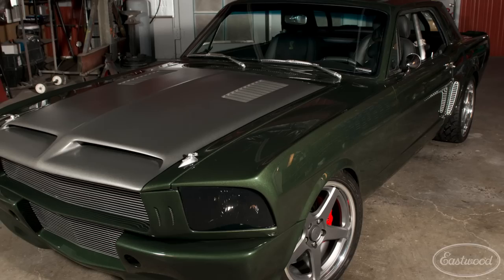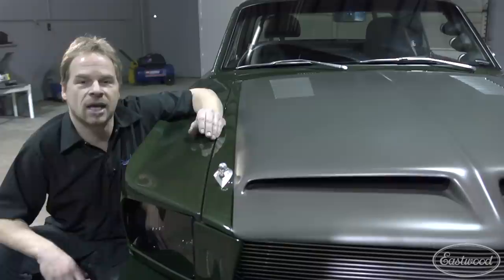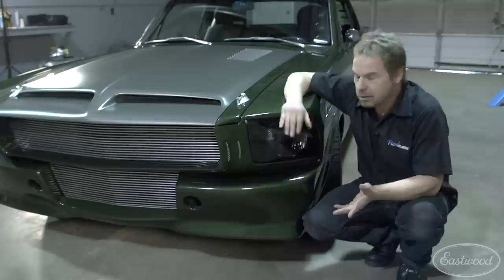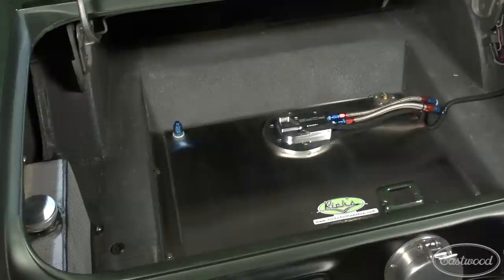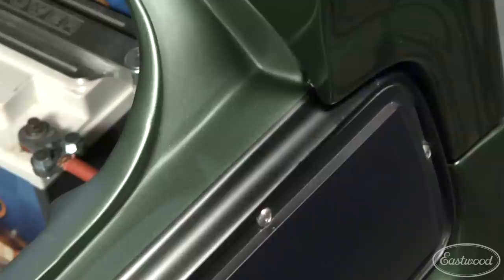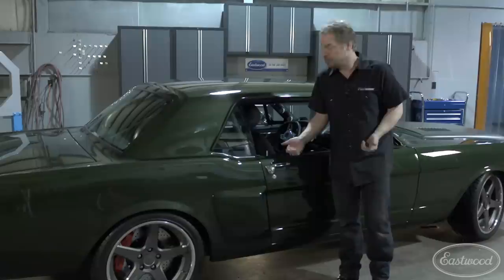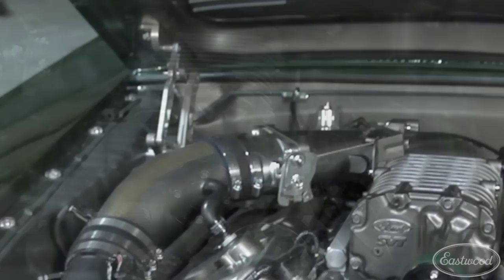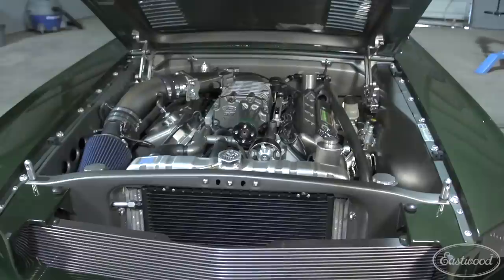1966 Mustang JADED from Kevin Tetz and Eastwood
Kevin Tetz's "Project Jaded"  A Deeper Look:

PRODUCTS USED-
12114 "Paint-U-Cation" Instructional DVD Set
13520ZP Contour Premium Body Filler
13523ZP Sprayable Polyester Body Filler
50109ZP 2K Ceramic Chassis Black
50244ZP 1:1 Epoxy Primer
50240ZP 4:1 Urethane Primer
50385ZP Tunnel Ram Metallic Gray Paint
13986ZP Jaded Green Paint
12458ZP Rat Rod Flat Clear
12776 Evolution™ HVLP Paint Gun

THE INSPIRATION-
As Jaded began, I set out to build a first generation (1966) Mustang, incorporate styling cues from modern Mustangs, and blend them as seamlessly as today's late model muscle cars blend vintage cues. Those subtle changes that draw you into the car for a closer look.

THE CHALLENGES-
It was extremely difficult to maintain proportion and balance while retaining the heritage.
JADED still had to look like a Mustang, not a Frankenstein collection of parts slapped together. Once the design was solidified, choosing components that fit the car and creating a cohesive well rounded package was the next challenge. Starting with a drivetrain from the legendary 2004 COBRA gave me a great head start on a bulletproof and powerful foundation. The Schwartz G-Machine full frame chassis solved many problems, including suspension, steering and most importantly, rigidity that would support torque and power into the 600 HP range.

THE DETAILS-
The feel of the 2004 interior gives the car a modern edge with seats that are heavily bolstered, 6 way adjustable, and very comfortable. The body had to be stunning, the color had to be right... and the timing of the Eastwood Contour line of products was perfect for JADED.

I wanted to show that you don't have to break the bank to get great results.
With well-chosen products, you can get a world class appearance that holds up to anything.
The proof is in the car - thousands of hours, pints of blood, many sleepless nights and the passion that we all share in this hobby... the drive to create something that is "our own" is manifested in JADED. I'm very proud of this project, and humbled by the many friends and manufacturers that contributed their energy and time. Now it's time to DRIVE IT!
-- Kevin Tetz

"Project Jaded"
Builders: Kevin Tetz / Bay One Customs